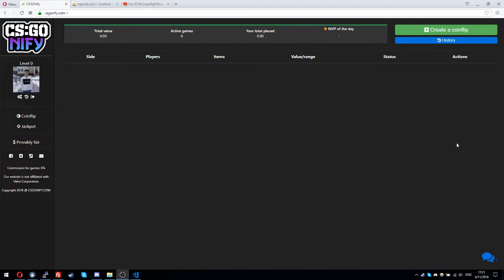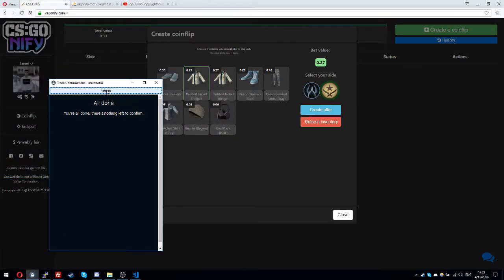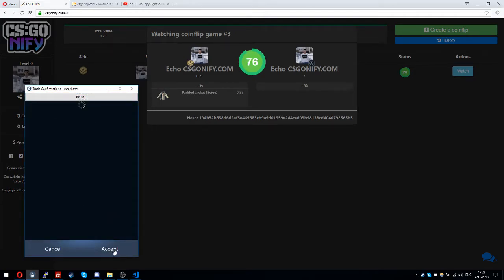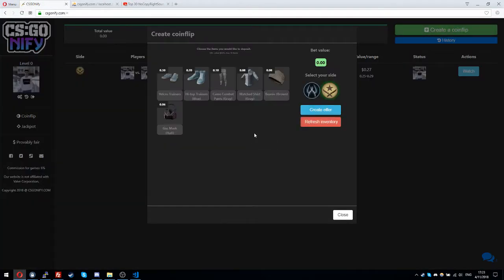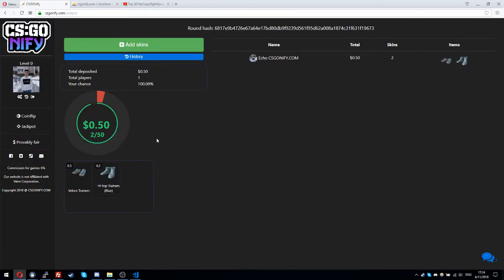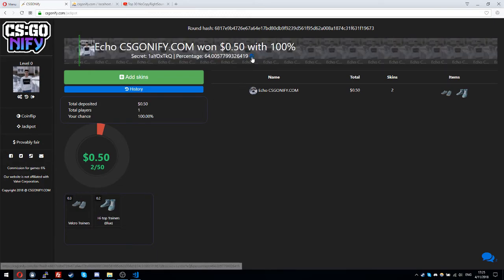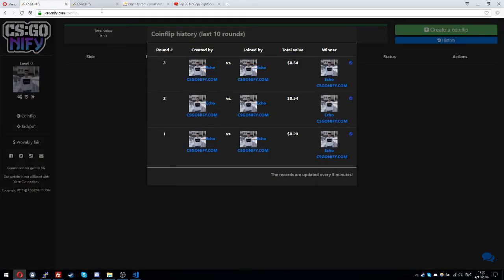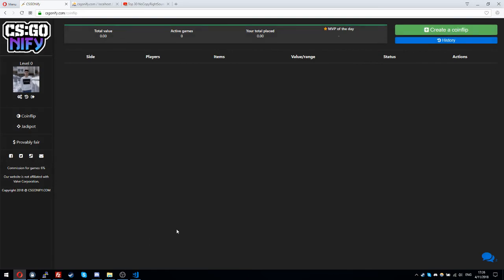NEW PUBG gambling website - CSGONify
♦Putem strânge 10 LIKE-uri?♦
▼ OPEN for MORE ▼
★Link-uri:

Skype: Mr.EchoTM